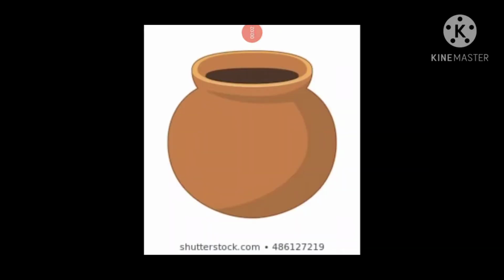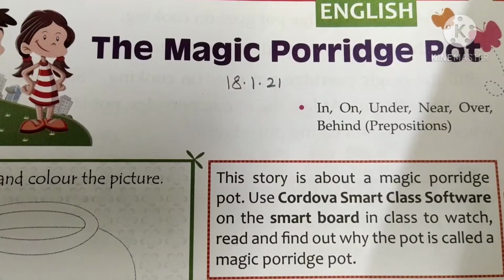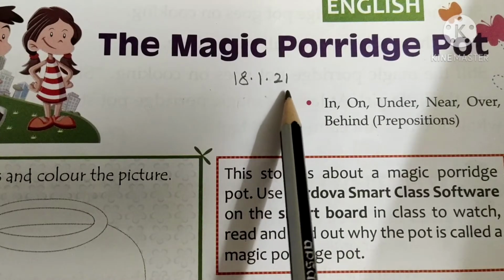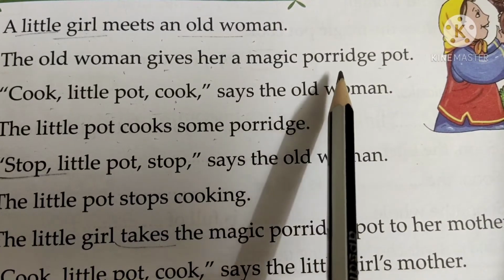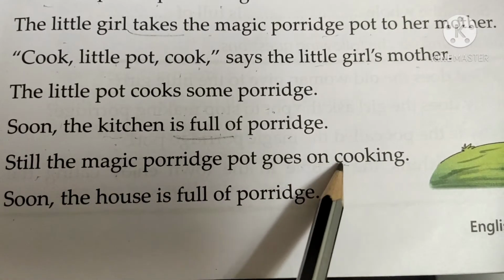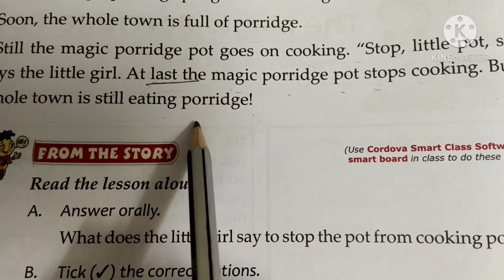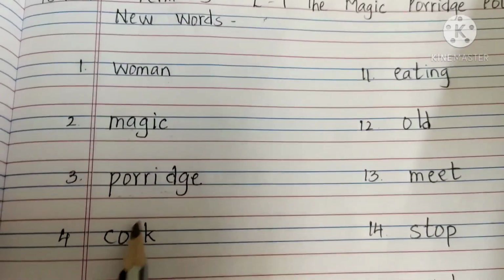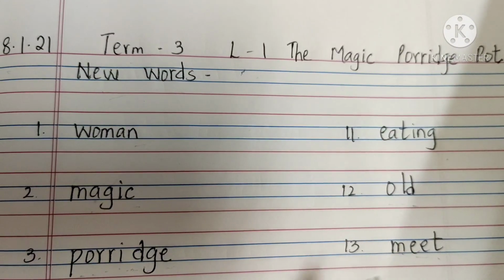CLASS I ENGLISH 25TH JANUARY 2022 SFS MT HAJIRA AHMED